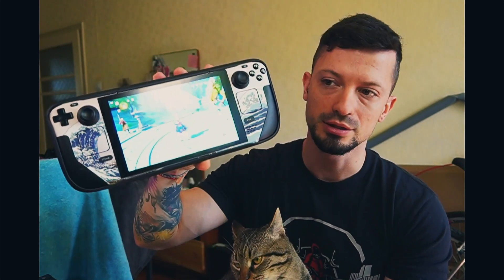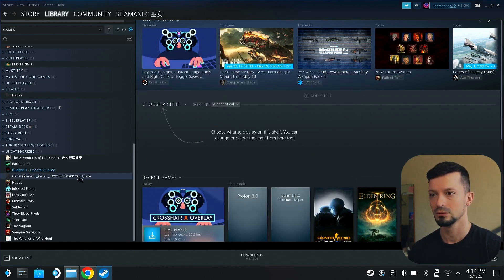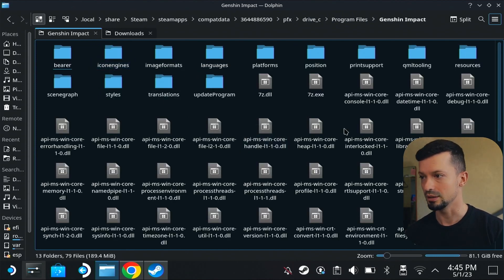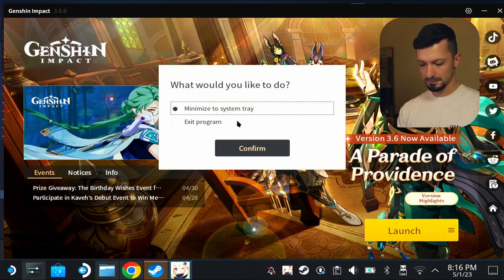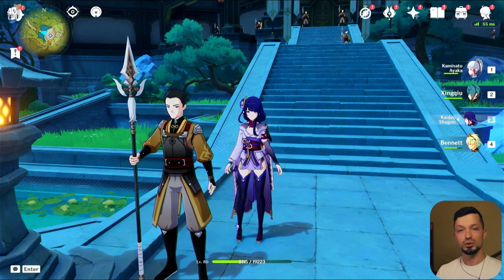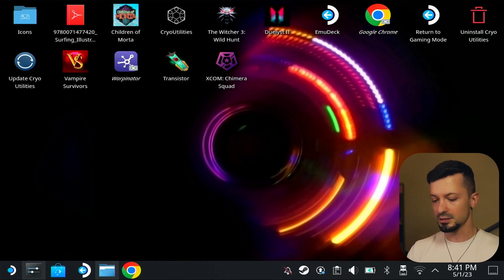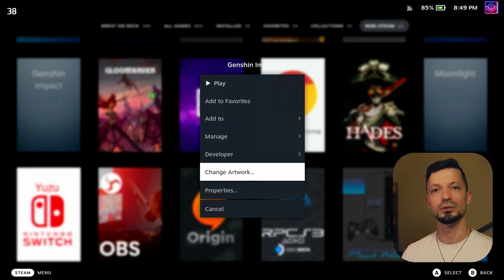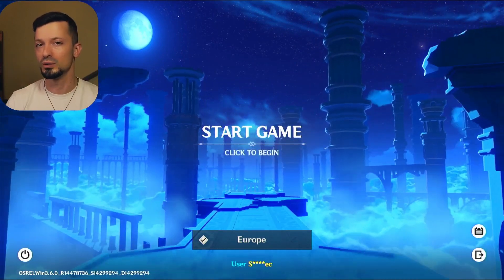Update 4.2! Install and Play Genshin Impact On Steam Deck (STEAM OS) w/ Full Controller Support!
This guide will show you how to install and run Genshin Impact On your Steam Deck Step By Step. How to Enable native controller support. How to change the art style and how to update the game when needed.

Installation Main Directory:  home/deck/.local/share/Steam/steamapps/compatdata/

🎮Because many of you asked about my Steam Deck Accessories,
here is a list with links to either Amazon or AliExpress

Case for Steam Deck:
2 in 1 USB Type -C OTG Adapter 60W:
Elbow USB4.0 Magnetic Adapter C 100W:
AMZ:
Protection Caps and Stickers:
Joystick Silicone Rings:
INIU 45W 15k mAh Powerbank:
ALI:
Type-C Cable with Display:

📩Chapters:
00.00 - Intro
00.42 - Preparation
00.59 - Downloading The Game
01.27 - Installing Game Launcher
04.42 - Downloading The Full Fame
06.13 - Launching Genshin Impact
07.52 - Controller Support
09.56 - Decky Loader
10.29 - Sudo Password
10.53 - Download&Install Decky
11.44 - Installing SteamGridDB
12.23 - Changing Game Art
14.19 - Updating The Game